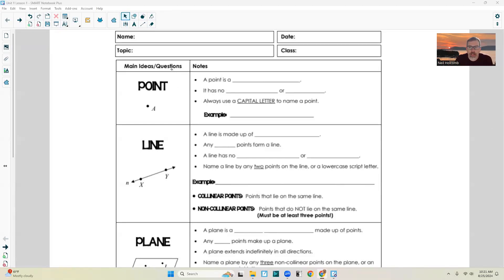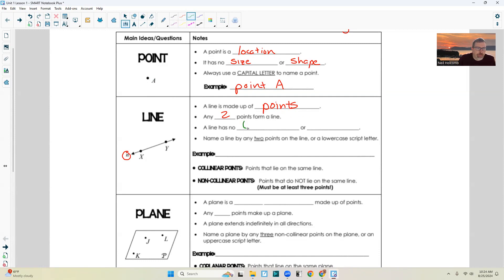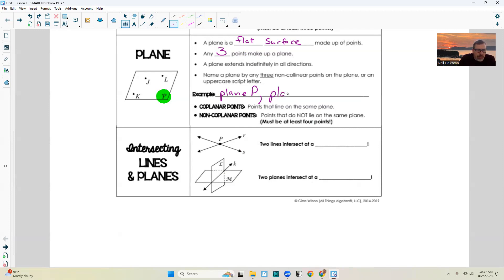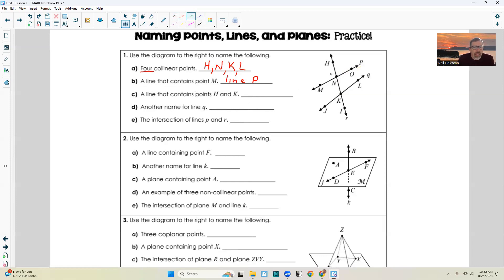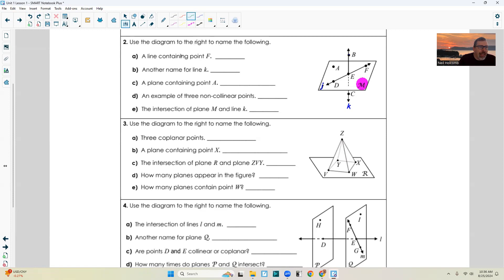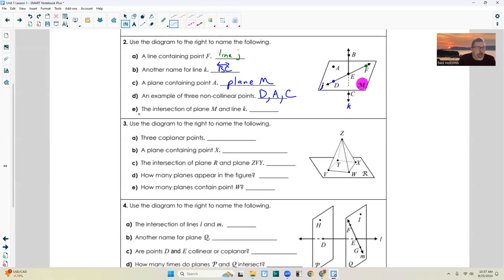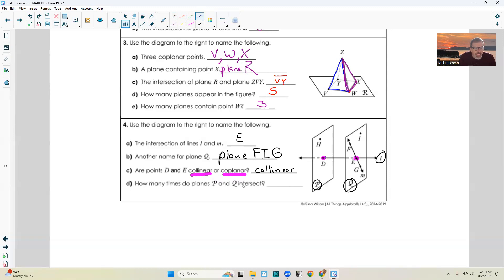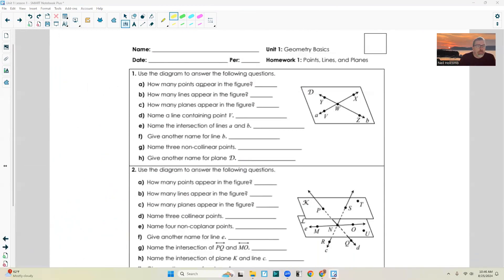Geometry Unit 1 Lesson 1 Video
Points, Lines & Planes@math